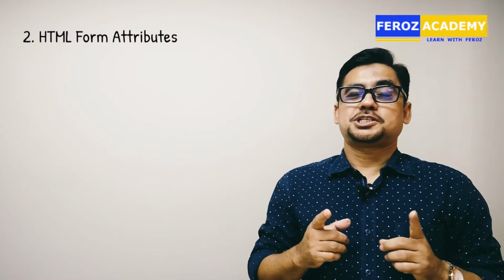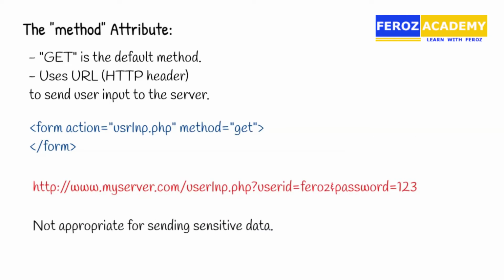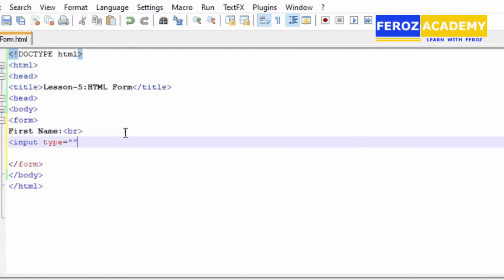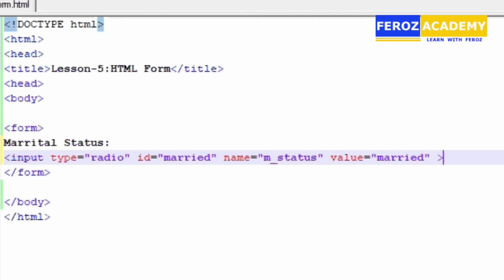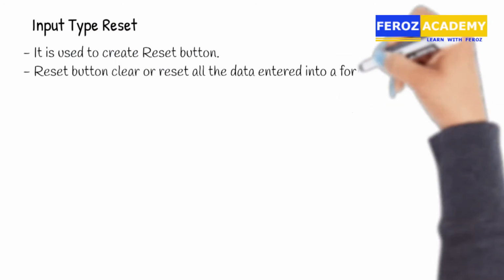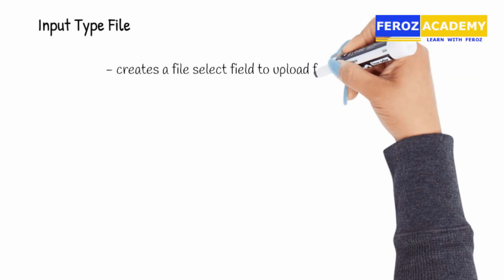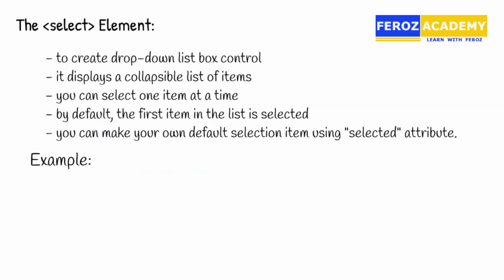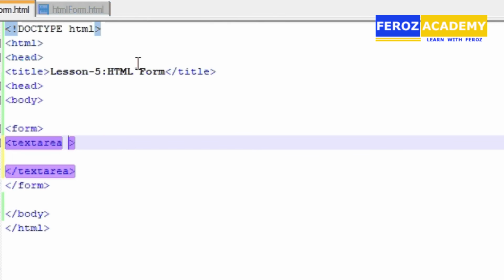HOW TO DESIGN WEBPAGES USING HTML (LESSON-5: HTML FORM)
HTML Forms are frequently used on webpages to receive user input. A typical HTML form is consisted of a number of input fields and a Submit Button. Examples of HTML could be a User Registration Form, Login Form, Feedback Form, Inquiry Form, and so on.
There are two important parts of creating HTML Form. One part is, designing HTML Form with all the necessary input fields and buttons. And another part is to write the script which validates form data and send the data to the server for further processing. Writing script to handle the form data is beyond scope of this tutorial as it requires programming skill like PHP, Perl, Python, etc.